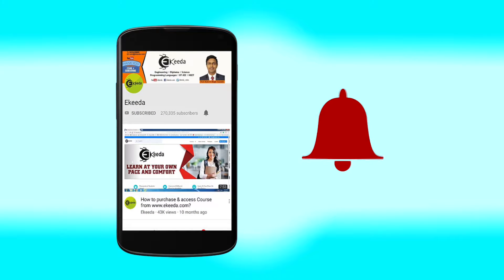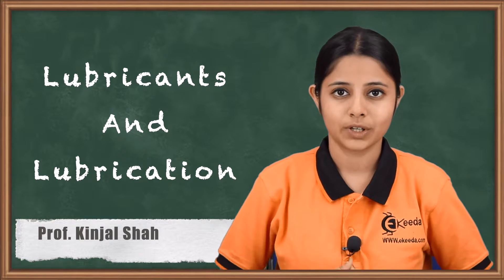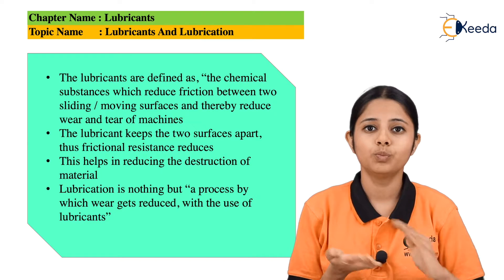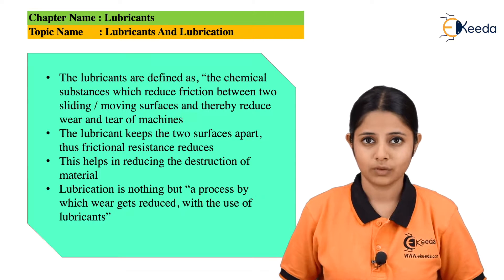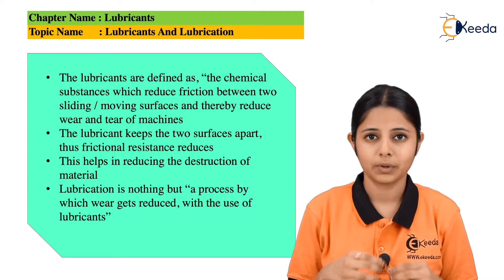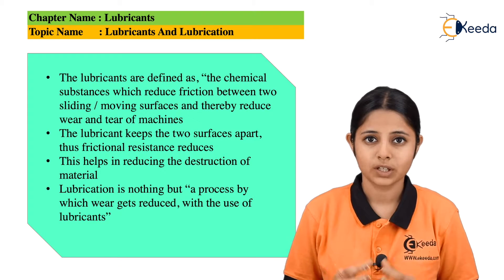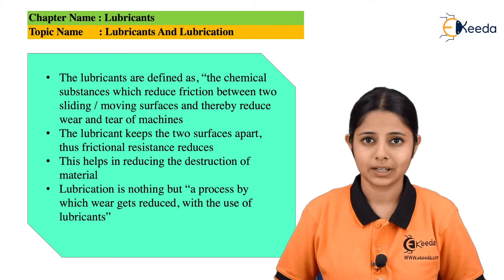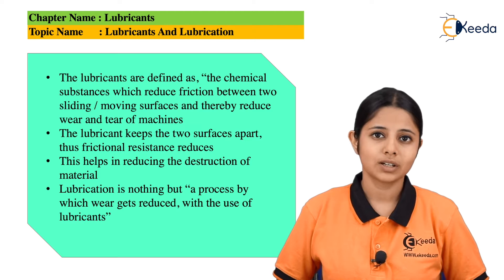Lubricants and Lubrication - Lubricants - Engineering Chemistry 1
Video Name - Lubricants and Lubrication

Chapter - Lubricants

Happy Learning